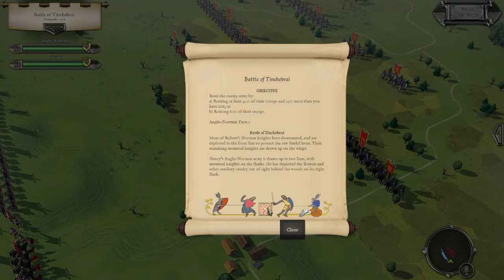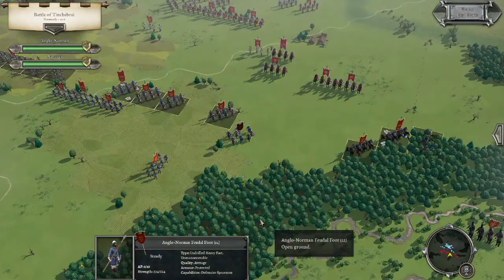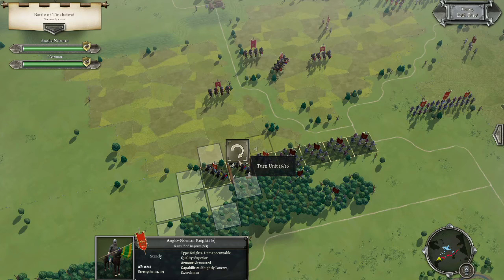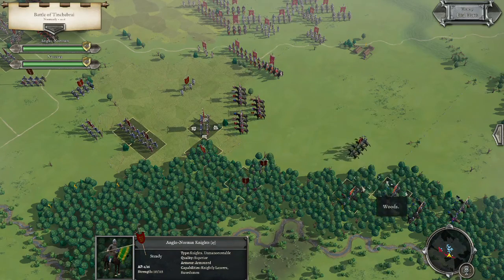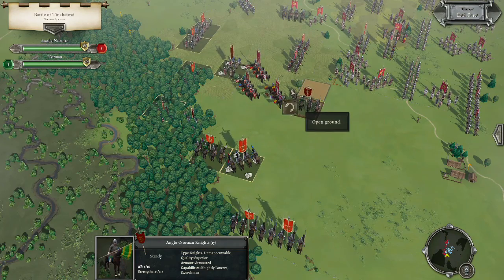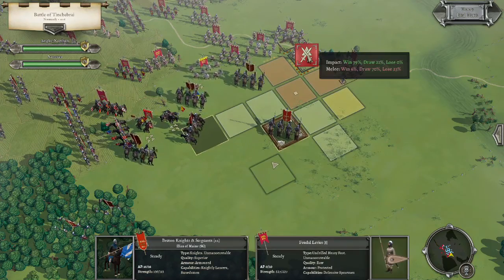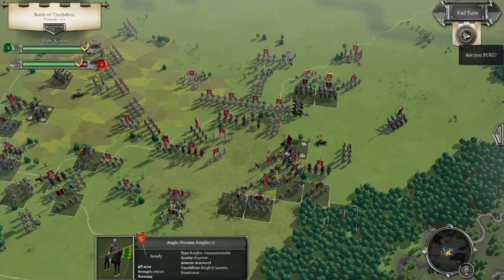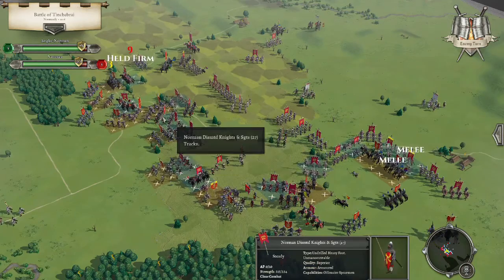The Battle of Tinchebrai. Field of Glory II Medieval. Anglo-Norman Side. Prince Difficulty.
In this battle, it is the historical victors who face an uphill struggle for victory. A wave of armoured foot knights are poised to smash away the levies of the Anglo-Normans, while strong cavalry on the wings threaten to overwhelm the historically stronger Anglo-Norman knights. The Anglo-Norman commander has an unorthodox plan to draw the enemy into the forest and then smash the levies from the rear, but will my pessimism and lack of discipline spell doom for my own outnumbered army as I seek to execute it?

Spoilers

I was frustrated with myself by the end of this battle. It was perfectly winnable had I just drawn the enemy straight back into the forest and then moved in with my knights from the side. Trying to rescue that single unit of levies that got trapped by the knights was a mistake, especially as they might have withstood a single rear charge and then been free to withdraw into the woods. I made stupid mistakes towards the end which only cemented a bad situation. This was probably a bit harder than Hasting English side, but I can clearly see how I could have won this first try, and the fact that I blew it is something I regret.